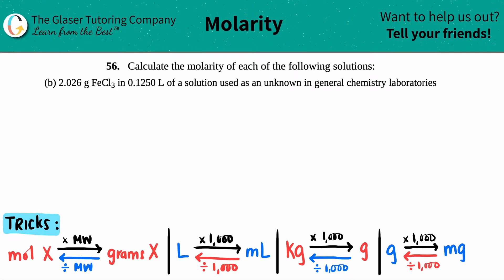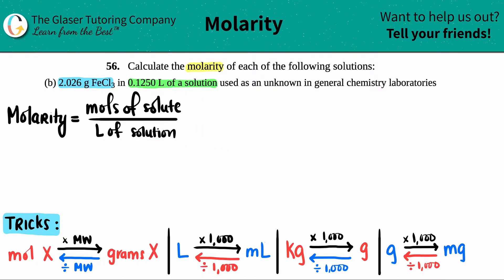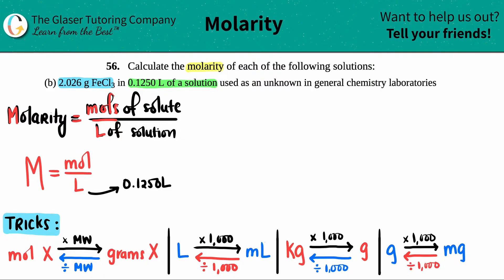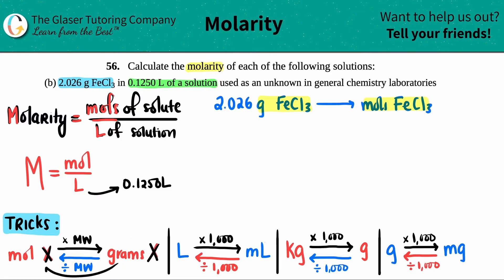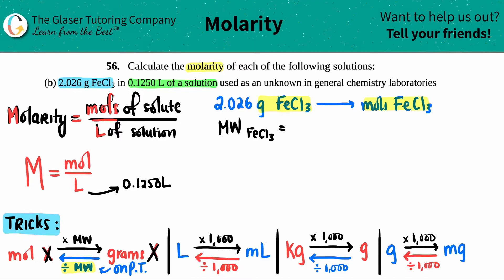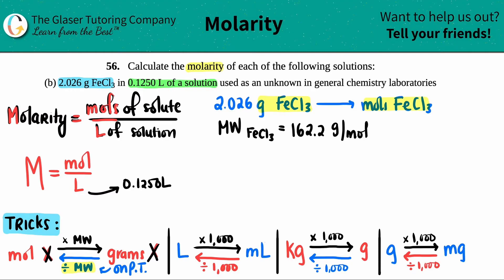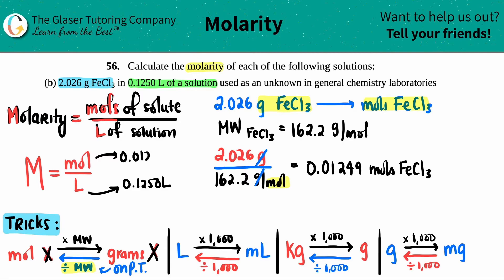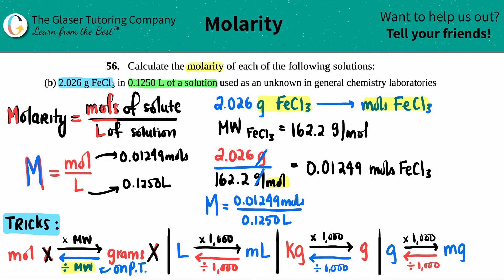3.56b | Calculate the molarity: 2.026 g FeCl3 in 0.1250 L of a solution used as an unknown in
Calculate the molarity of each of the following solutions:
2.026 g FeCl3 in 0.1250 L of a solution used as an unknown in general chemistry laboratories